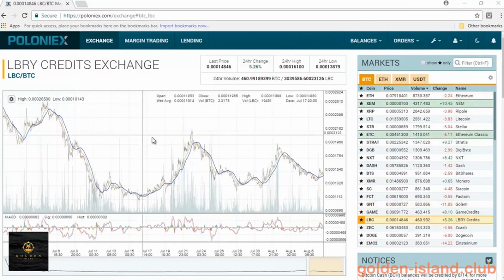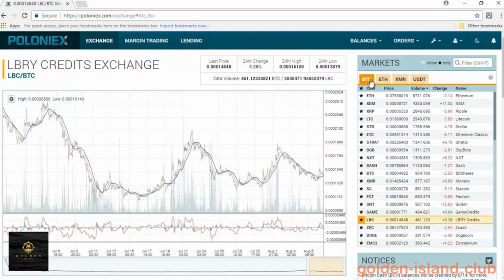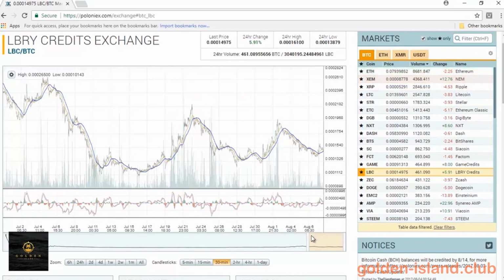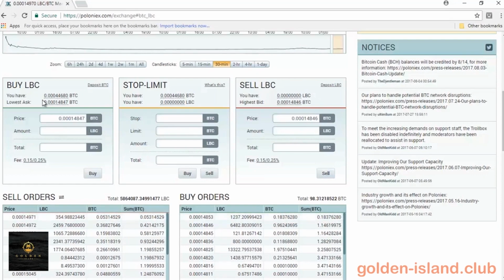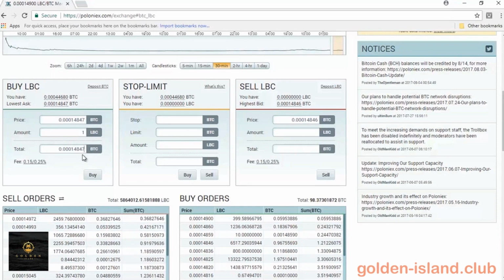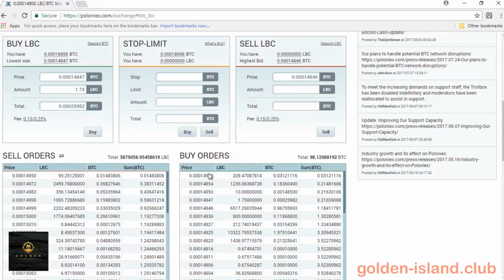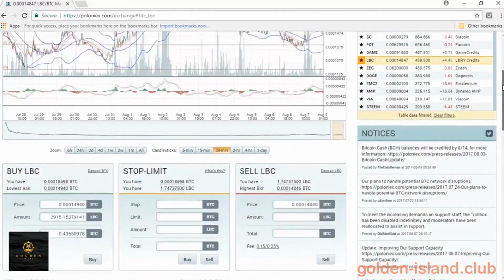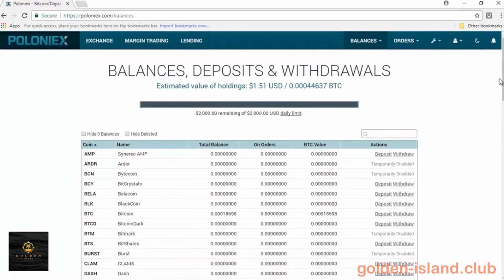POLONIEX. Trading and Orders.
The following video shows how to trade on Poloniex. Once logged in, you will land on the default page. In the top left corner, you will see the menu with options to switch to “exchange”, “margin trading” and “landing”. Click on “exchange”, that’s where you will be mostly working from.

On the left side of the page, you see all the possibilities and markets you can trade on. Among all, bitcoin is the most popular at the moment, because it covers all different currencies. You have more than 40 options to trade with just on bitcoin alone. You can also trade using cerium or manero, but keep in mind, you are limited to inventory. In the same column, to the left-hand side of each option, you have little stars, so you can select which value you are interested in the most for trading and mark it with a star.

Once you have customized the options, you will see a graph appearing on the left-hand side of the main page. This is the history for whatever market you have selected. There are different ways to view the graph, again customizing it to exactly how you like to look at it. You can see the customizing options to the bottom of the graph.

To buy and trade, start with clicking on currency money. So, let’s say you would like to buy some LBC coins, click on it and scroll down. While you are doing your exchanges, this area will be the main area where you will work: “buy”, “stop-limit” and “sell LBC”. Here you can put in the value you want to buy or trade with. The calculation is done automatically, as well as you will see the fees the site will take for the chosen transaction. Click “buy” to place the order, which will be placed in the “buy order” further down on that page.

You are buying and selling from people, so there are specific orders. Select one of them to fulfill the order from a particular person. Scroll down and you will see trade history for the chosen category from all the people who traded it. You can also select your trade history.

“Open orders” in the options menu on top right corner at the very top of the page will display you history and “balances” are where your balances, deposits and withdrawals are shown. This section will automatically update the amount of bitcoin which is currently possessed.

For advice, please contact the Manager of the club Golden Island